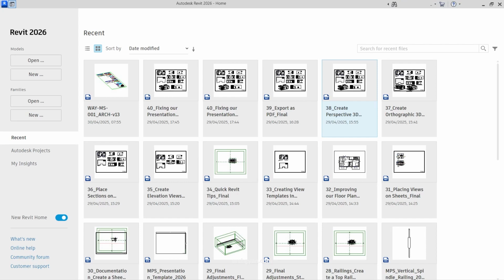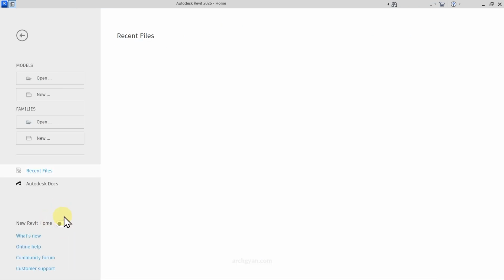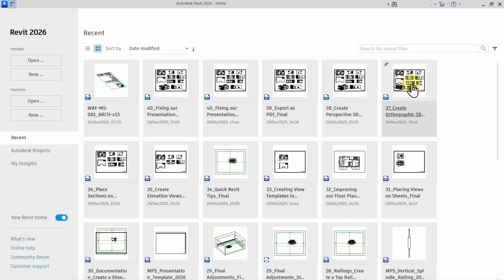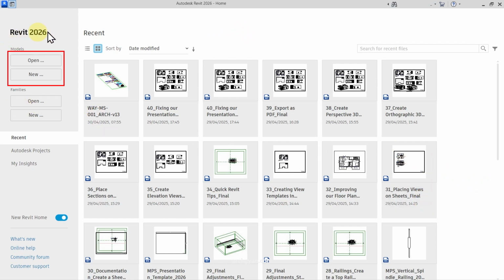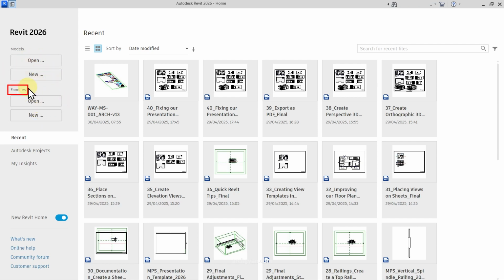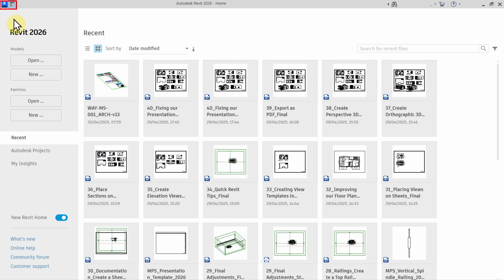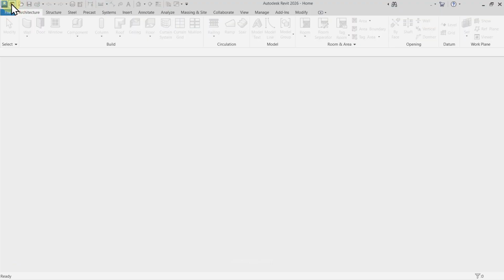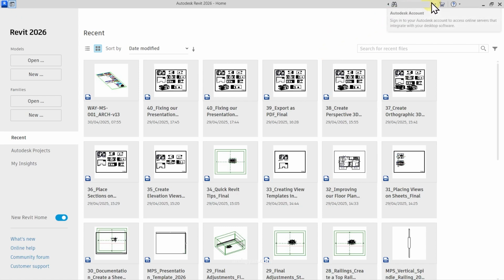Exploring the Revit Home Screen UI | Archgyan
In this Revit tutorial, you'll learn how to exploring the revit home screen ui.

⏱️ Timestamps:
0:00 Introduction